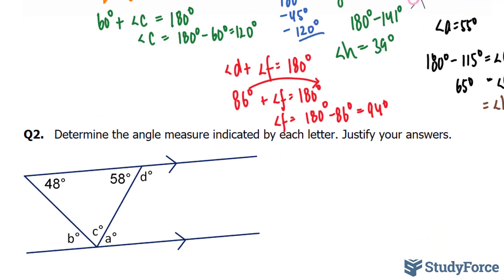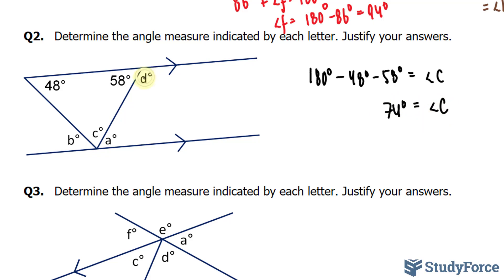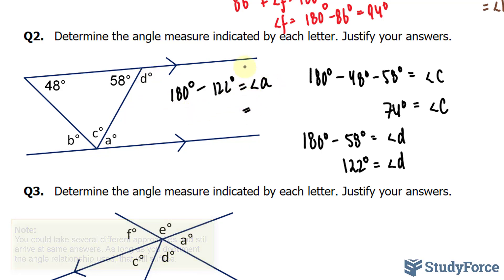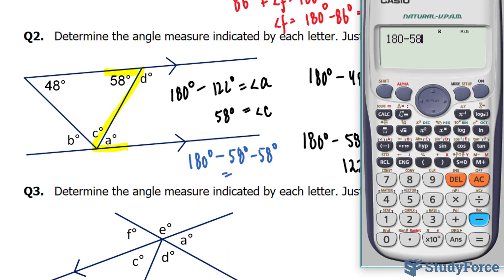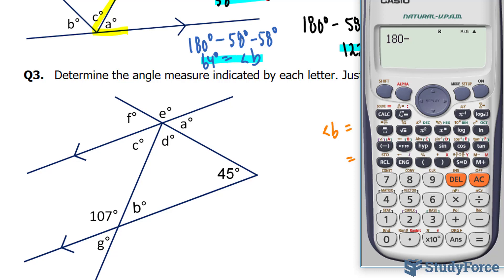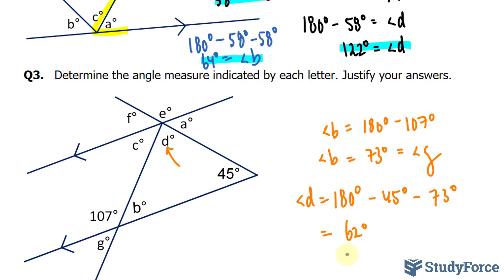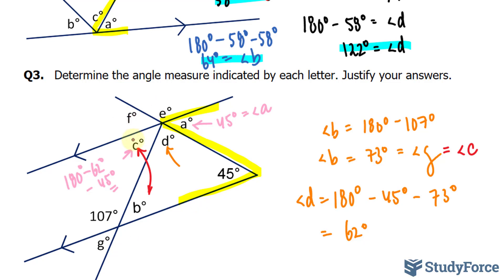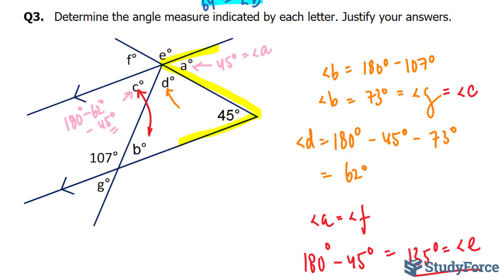Properties of Parallel and Intersecting Lines: Solving for Unknown Angles (Part 2)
Determine the angle measure indicated by each letter. Justify your answers.